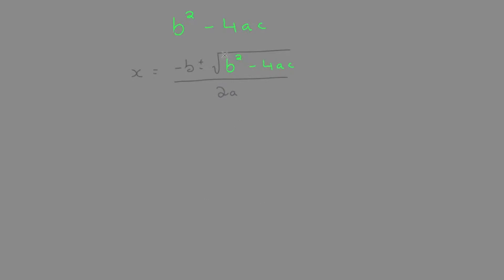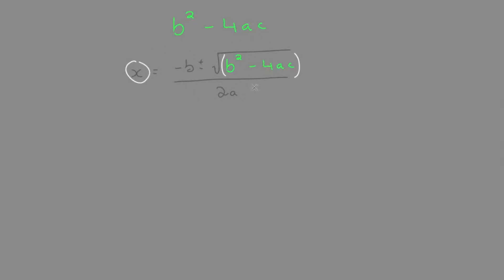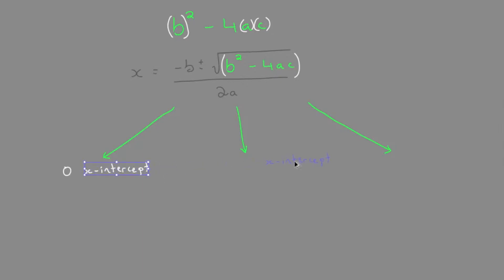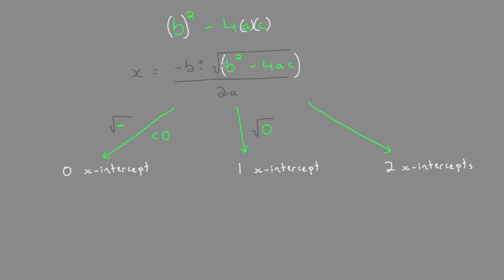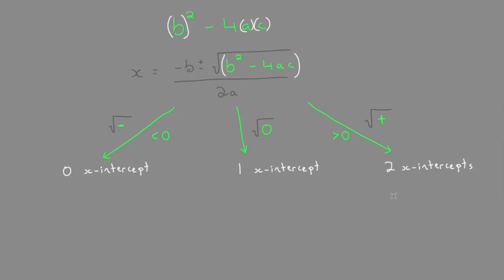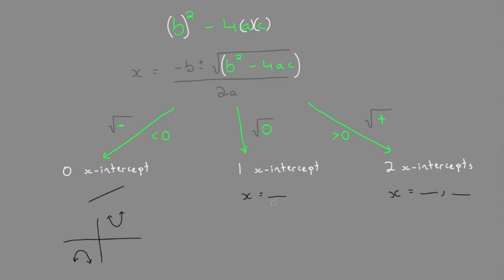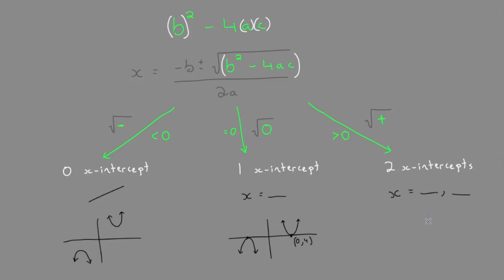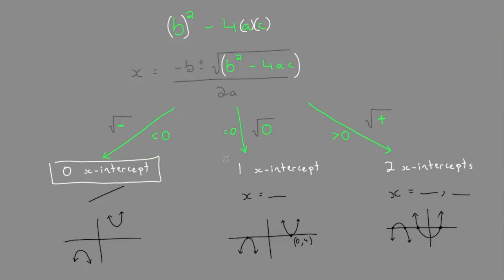Using the Discriminant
Determine the number of x-intercepts of a quadratic...